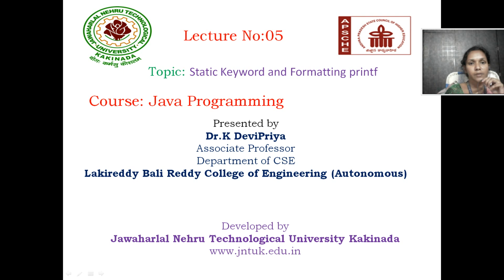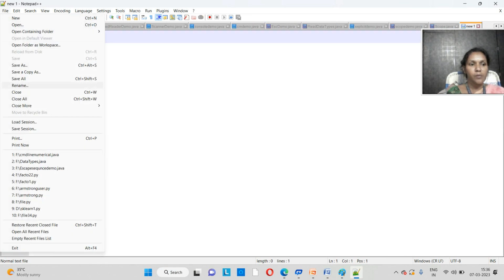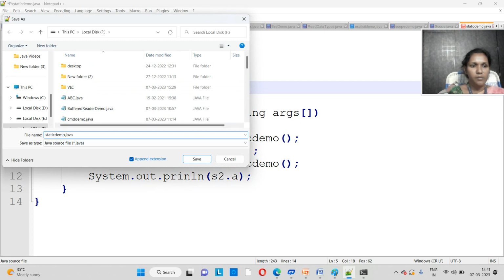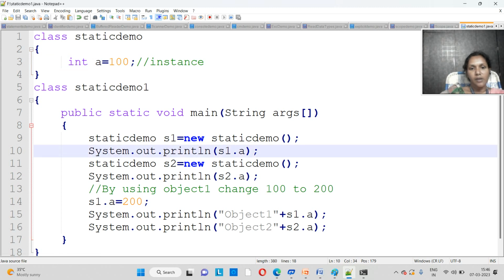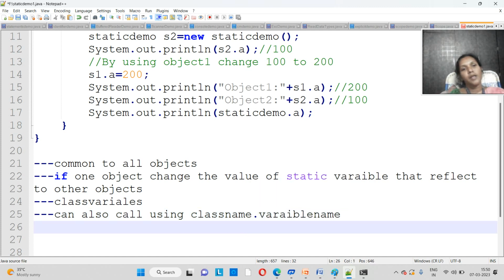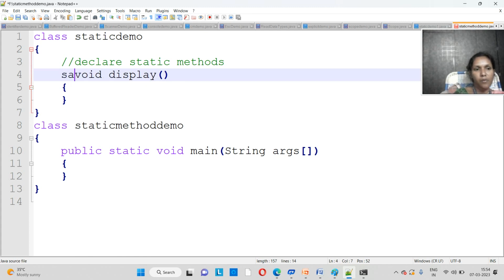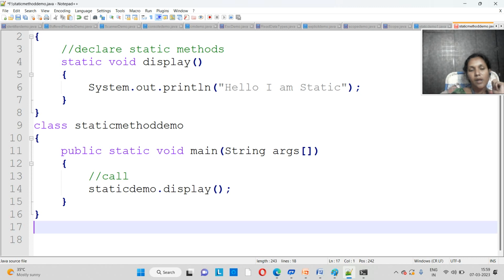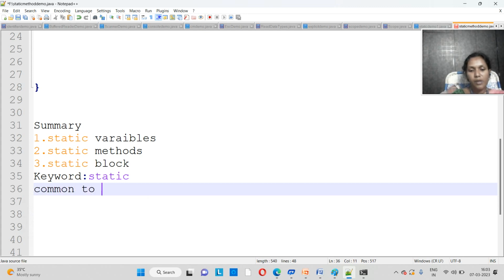Static Keyword and Formatting Print f